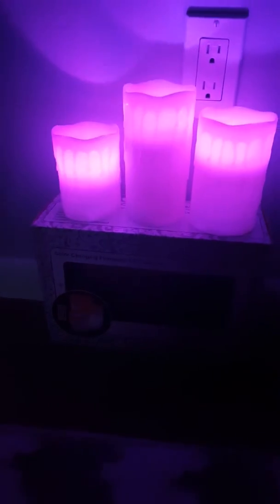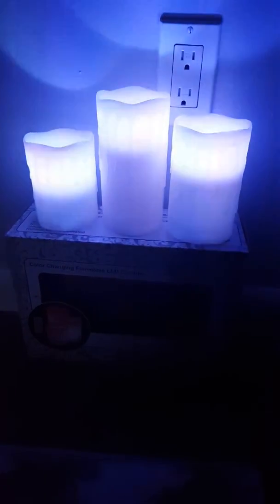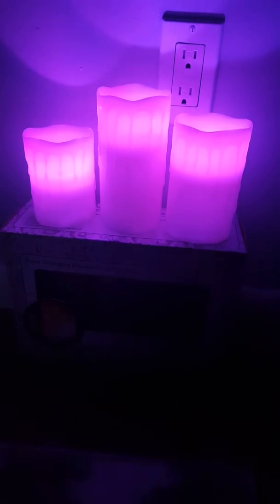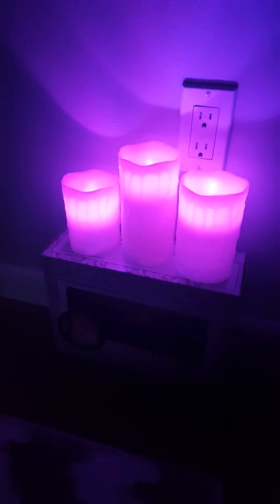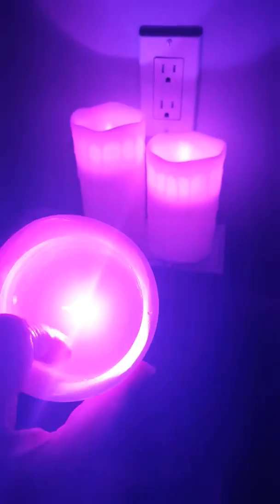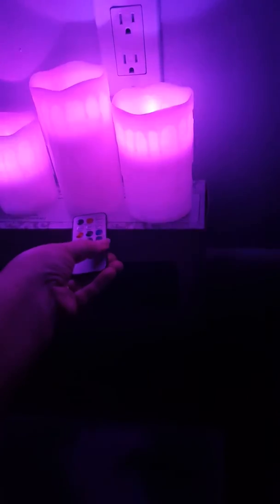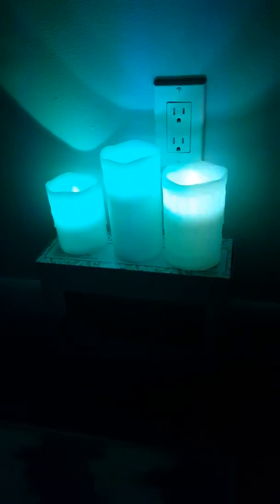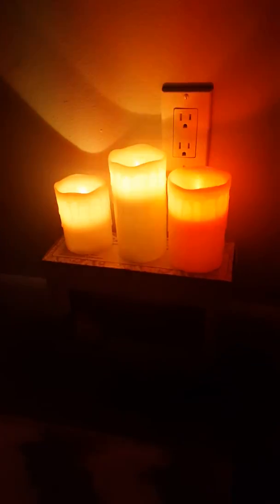Flameless candles with remote review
View the color changing candles